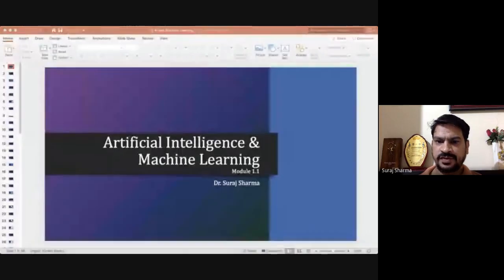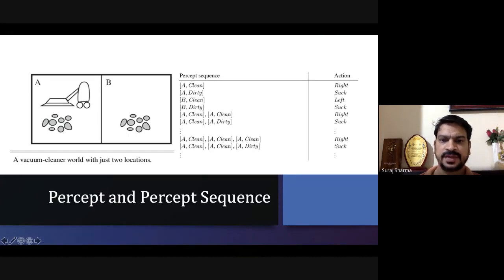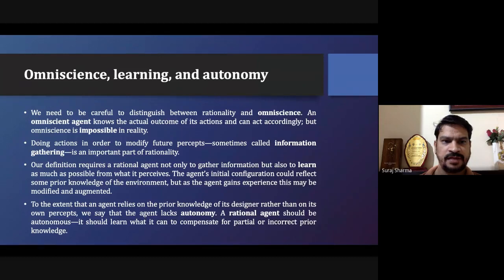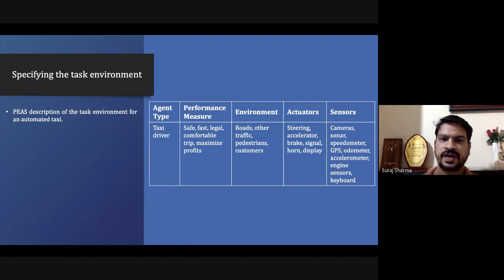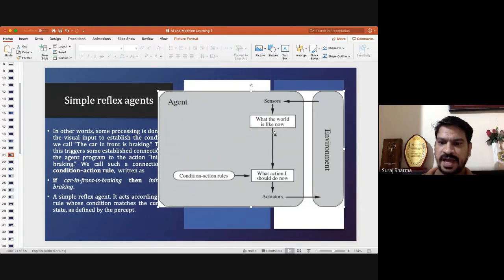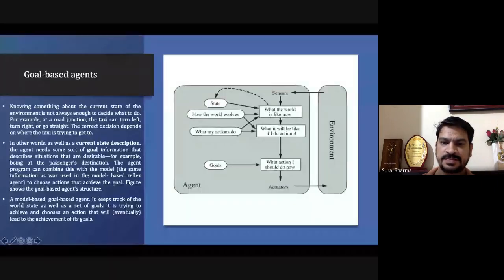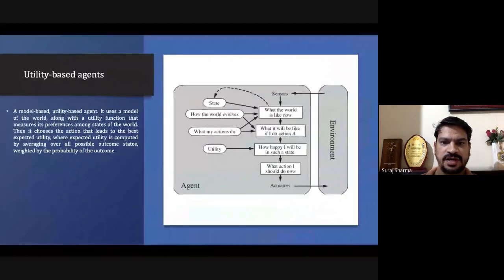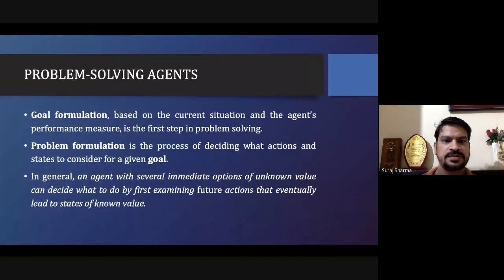AI Module1.1 Highlight Part 1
Brief discussion on AI, Agent, Environment, Types of Agents and Task Environment PEAS.